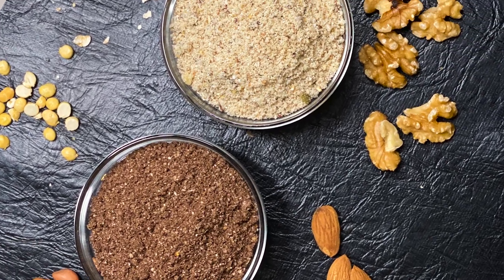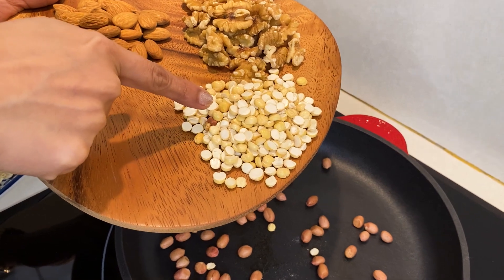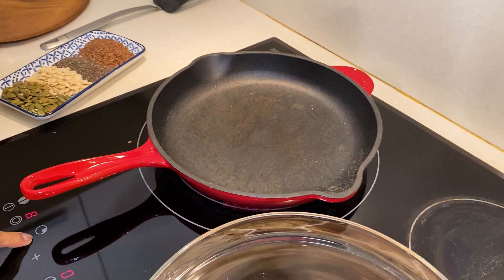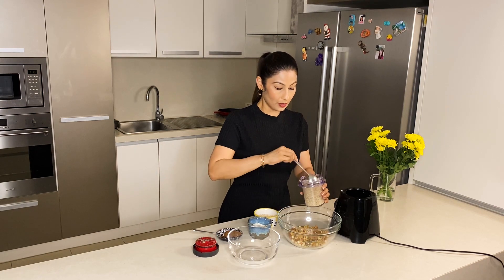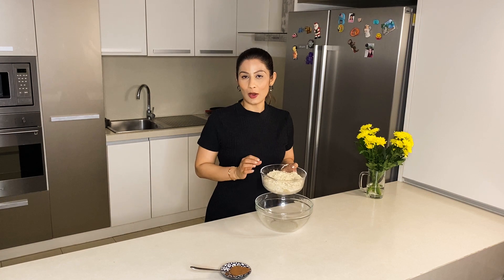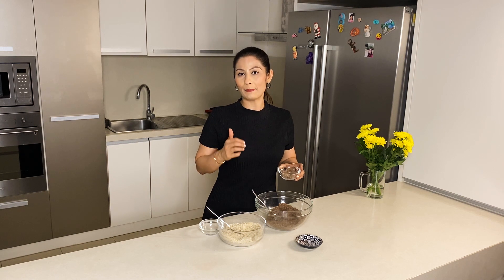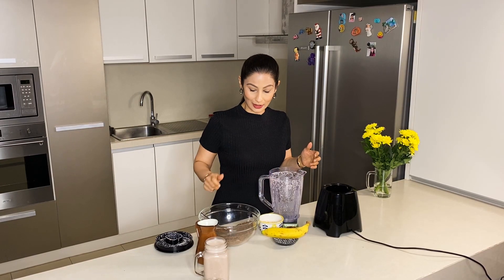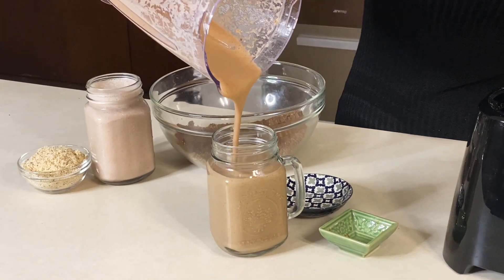2 Flavors of Protein Rich Powder & Smoothies | homemade weight loss protein powder in 10 minutes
2 Flavors of Protein Rich Powder & Smoothies

Those who regularly workout would vouch for this but also spend on buying from outside. Now no need, you make the Protein-Rich Powder at home. I have shown 2 flavors Normal and Chocolate. And have also shown how you can make two different types of smoothies using these powders.

Ingredients :
100 gm each (peanuts, daliya/chana dal, almonds & walnuts)
1.5 tbs each (flax seeds, chia seeds, melon seeds, pumpkin seeds)
1/4 cup + 2 tbs instant/rolled oats
1/4 cup unsweetened milk powder
1 tbs cocoa powder
Some water
4-5 fresh strawberries (or any other fruit)
4 dates (soaked in water)/honey
Some ice cubes
1 banana

Method :
Heat up the pan, add 100 gm each, peanuts and  daliya/chana dal
(Dry roast until peanuts skin can be peeled off)
Dry roast 100 gm each, almonds and walnuts in same pan
Further to dry roast seeds in the same pan, turn it on slow flame
Add 1.5 tbs each (flax seeds, chia seeds, melon seeds, pumpkin seeds)
Dry roast for 2 mins until it starts popping
Let all nuts and seeds cool down
Then churn in mixie (on pulse mode) and make a fine powder, transfer the mixture in a bowl
Further churn 1/4 cup instant/rolled oats, make fine powder and add it in same bowl
Add 1/4 cup unsweetened milk powder and mix it
To make chocolate flavour protein powder, take half mixture in another bowl
Add 1 tbs cocoa powder and mix it well
(Store these powder in refrigerator for 6-8 months)
To make smoothie, take a mixer jar/juicer
Add some water (milk, soya milk, almond milk & yoghurt is optional)
Add 1 tbs oats (for thickness)
Add 4-5 fresh strawberries (or any fruits of your choice)
Add 2 dates (soaked in water)/honey
Add 1 big spoon protein powder
Add some ice cubes and grind it to the smooth texture
Take out smoothie in a glass/jar
Further in same mixer jar make chocolate smoothie
Add 1 banana
Add 1/4 cup water
Add 1 tbs oats
Add 1.5 spoon protein powder and grind it well to the smooth texture
So here's your Healthy, Protein Rich Powder with Delicious Smoothie ready!!!